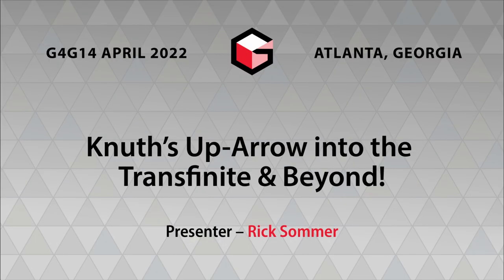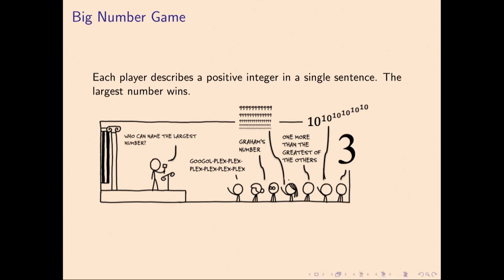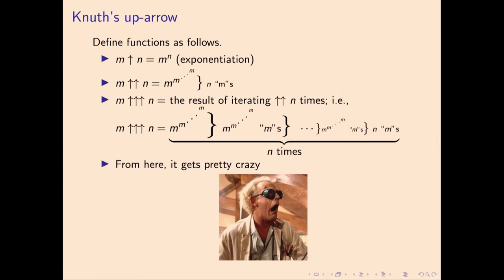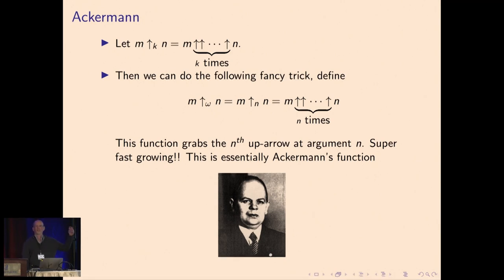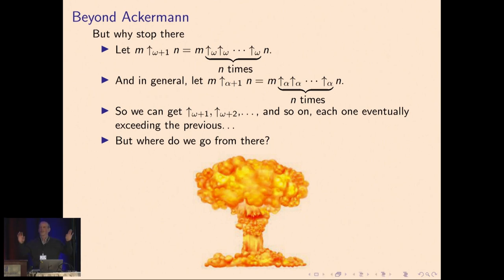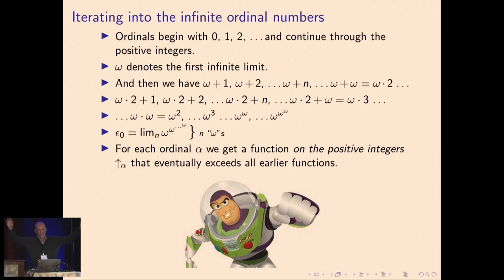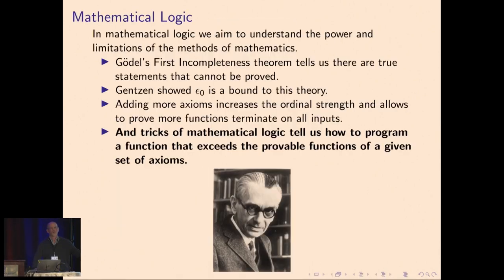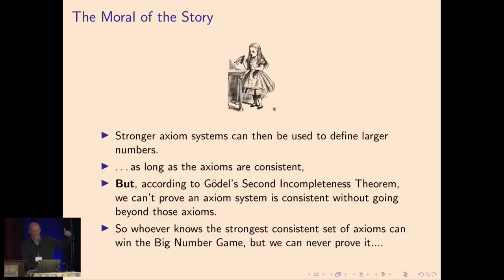Rick Sommer - Knuth’s Up-Arrow into the Transfinite & Beyond! - G4G14 Apr 2022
Famous for its world-record status, Graham’s number has captured the imagination of recreational mathematicians ever since being introduced by Martin Gardner in Mathematical Recreations in 1977. Knuth’s up-arrow notation builds on a nifty recursion that is used to define Graham’s number, and other immense numbers, in compact ways. But what happens if we keep iterating? Mathematical logicians have used computable ordinals to iterate such rapidly growing functions into the transfinite, yielding efficient methods to describe even larger numbers, as well as providing a tool for bounds on finite combinatorial principles. Reaching even further, metamathematical techniques can be used to generate number-theoretic functions that bump up against the boundaries of what can be achieved by transfinite recursion or via finite combinatorial principles. This talk will provide a brief exploration of these clever approaches to defining large numbers.